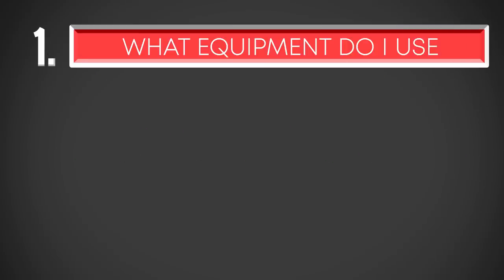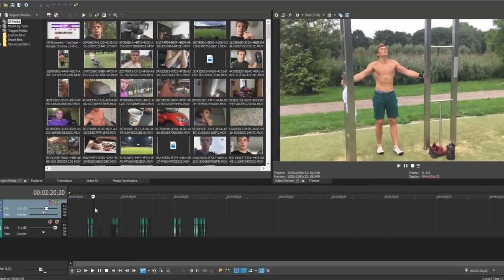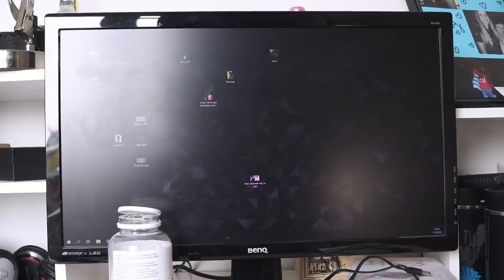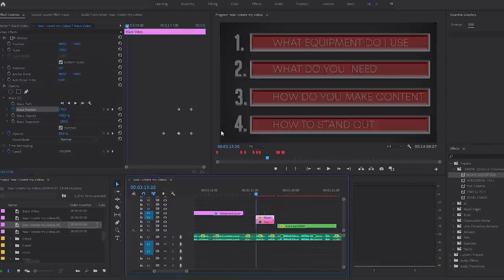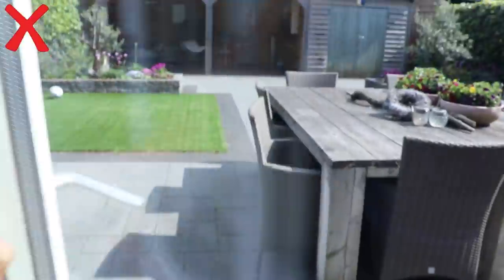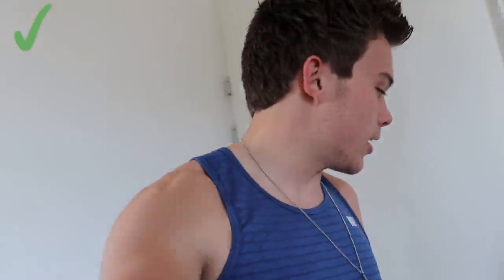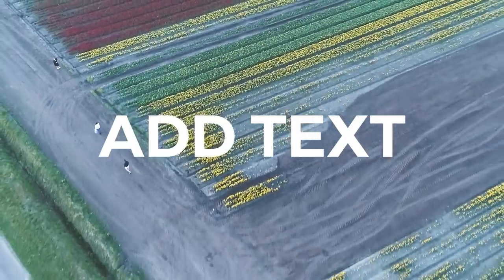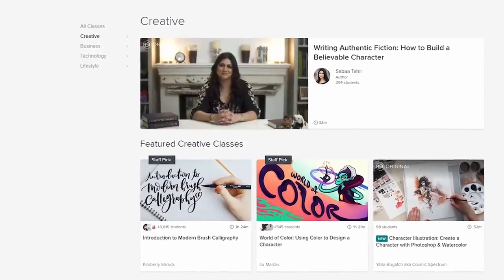How I make my videos (and how you can too)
How I make my videos (and how you can too) EASY TIPS
The first 500 people to use this link will get 2 months of skillshare premium for FREE

How do I create my videos? And how you can too.
Let’s talk about:

What do I use to make my videos (Equipment/software/other stuff)
0:19

What do you need to create videos?
2:01

How do you make ‘content’
3:15

How to stand out
5:12

Start learning stuff you want to learn. Today. Fast.